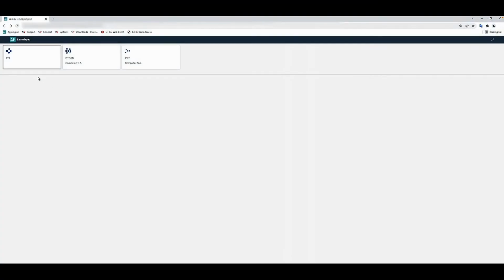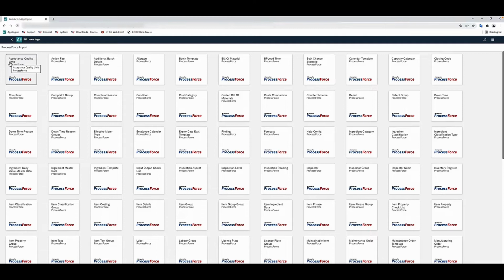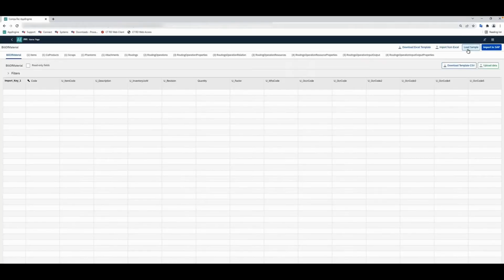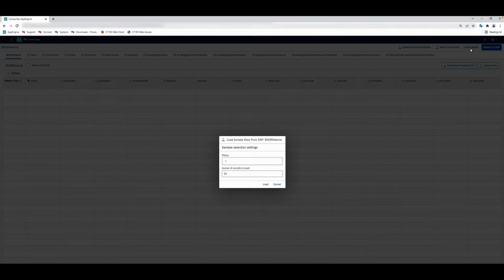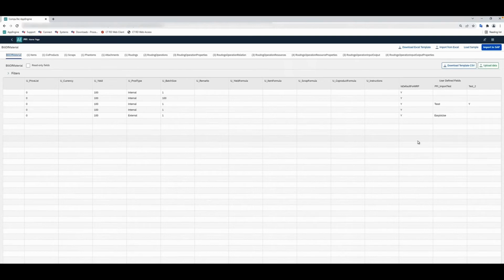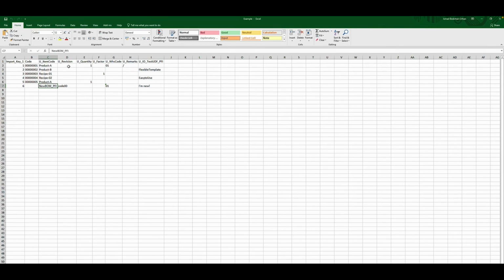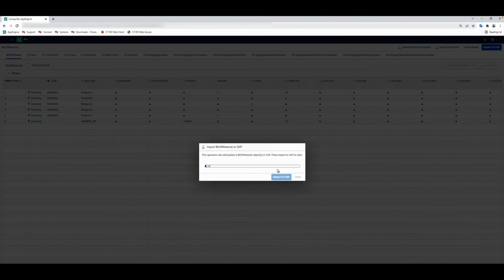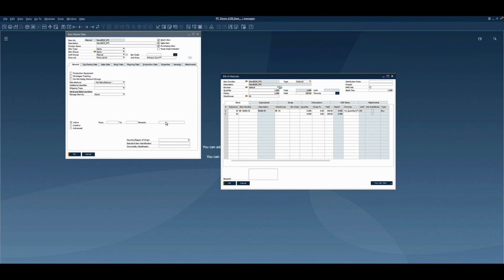CompuTec PFI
CompuTec PFI is a simple tool that helps you import data for all CompuTec ProcessForce objects without the need to use PowerShell scripts.